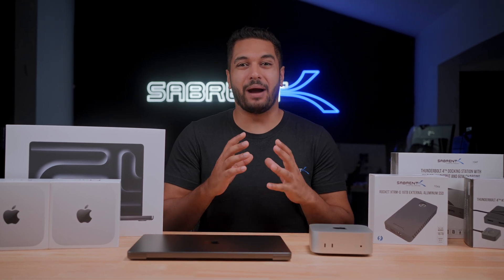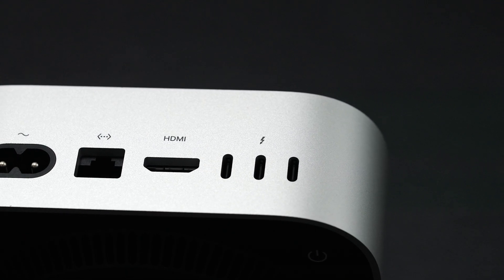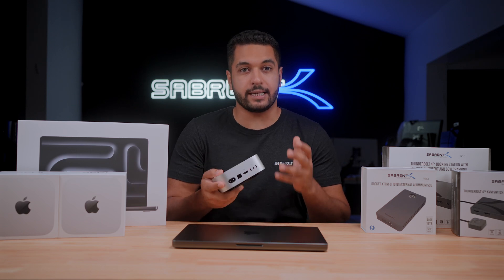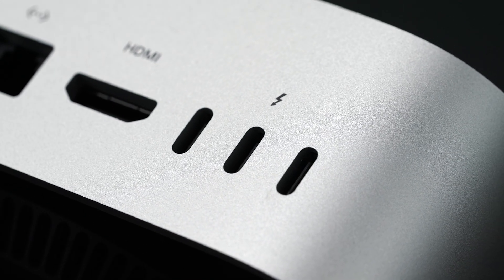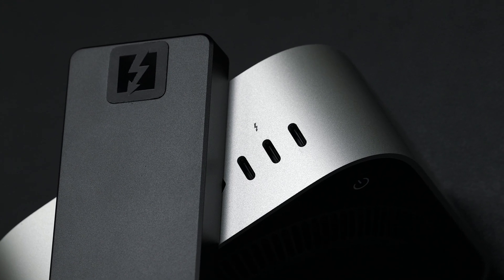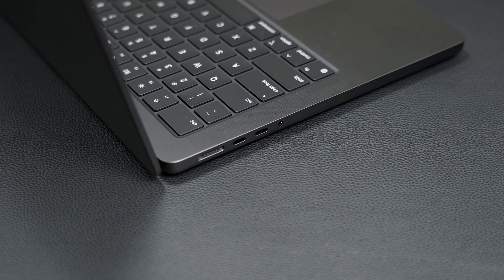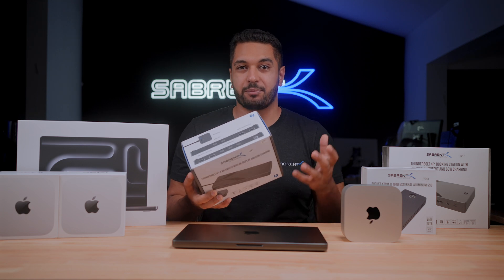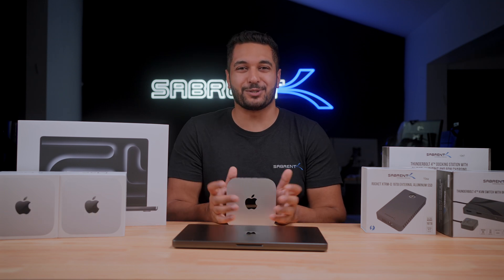M4 Pro and Max With Thunderbolt 5! | Mac Mini & Macbook Pro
Thunderbolt 5 is now here and it's going to be everywhere!